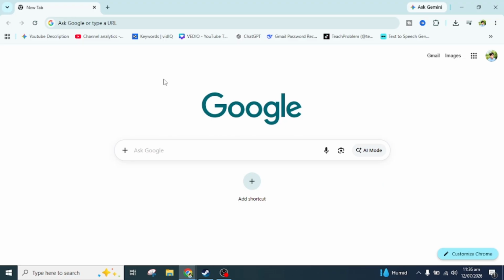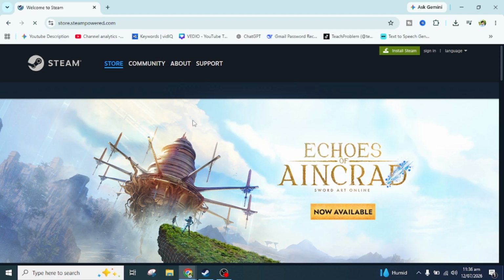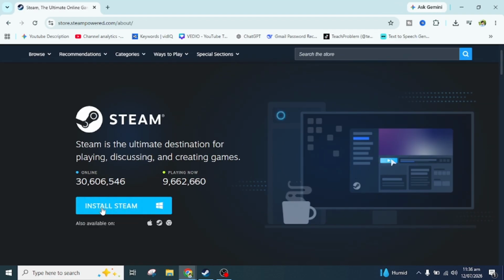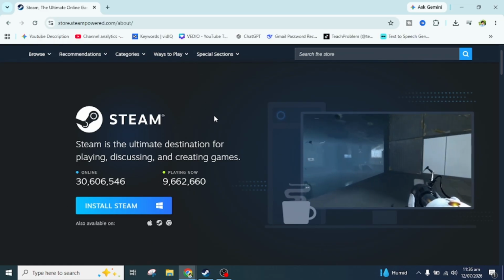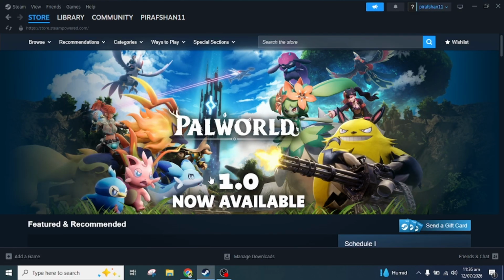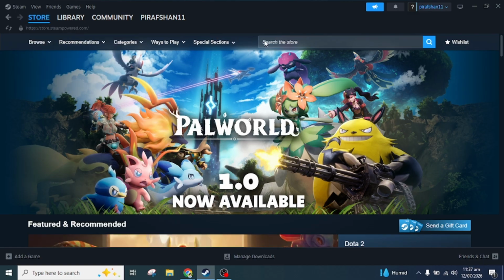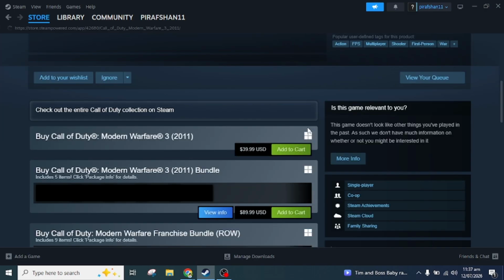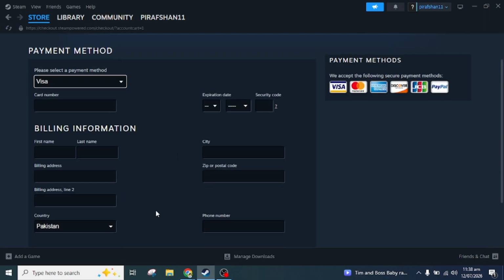How To Download Call of Duty: Modern Warfare 3 (2011) on PC – Full Tutorial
Want to download and install Call of Duty: Modern Warfare 3 (2011) on your PC? In this step-by-step tutorial, I'll show you the official way to get the game, install it, and launch it on Windows. Follow this easy guide to set up Modern Warfare 3 (2011) quickly and start playing.